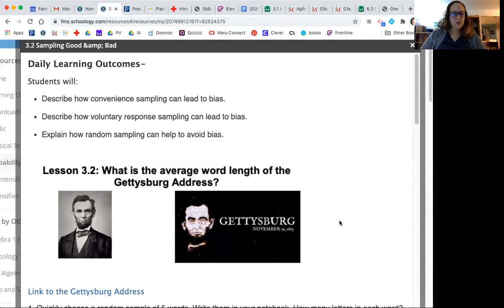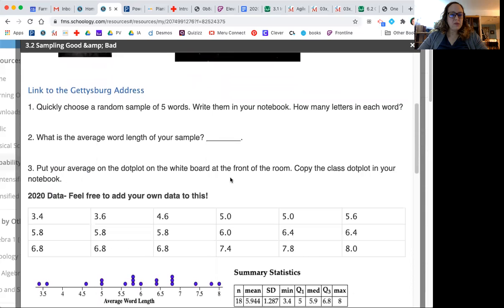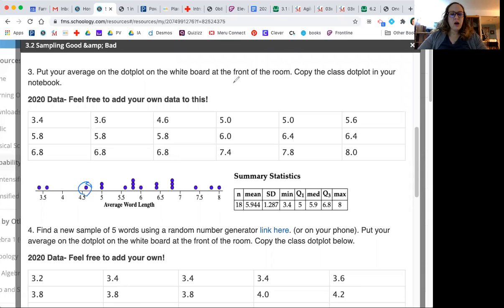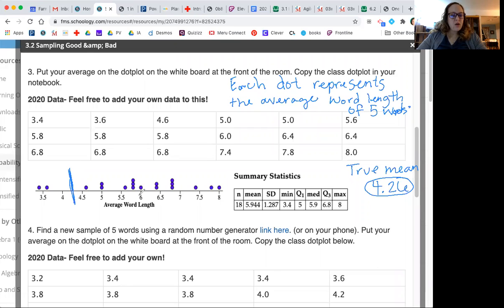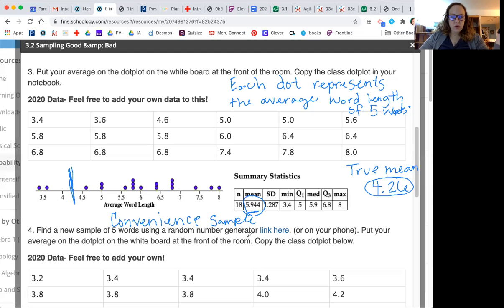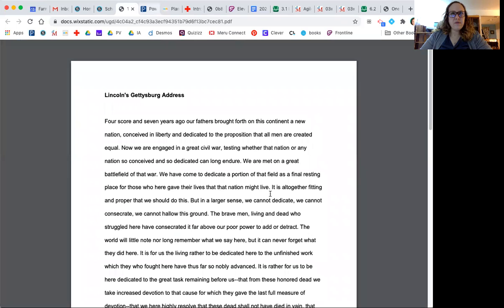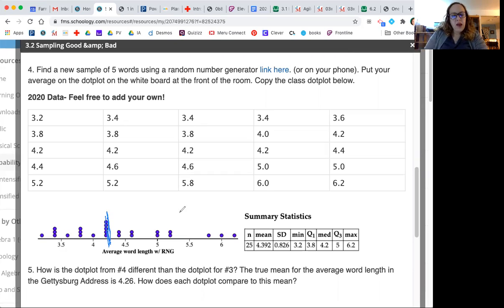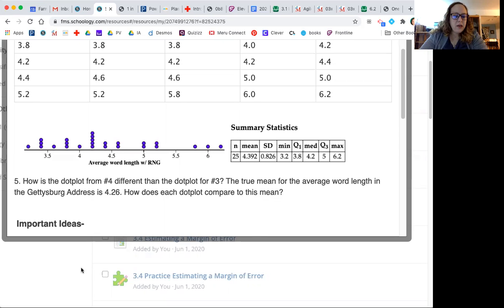Prob & Stat 3.2 Activity Sampling Good and Bad